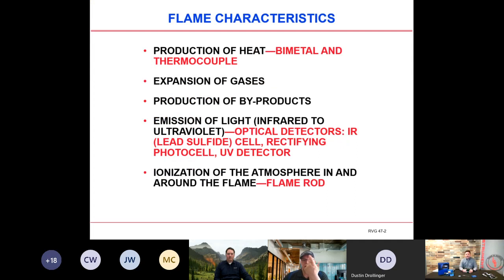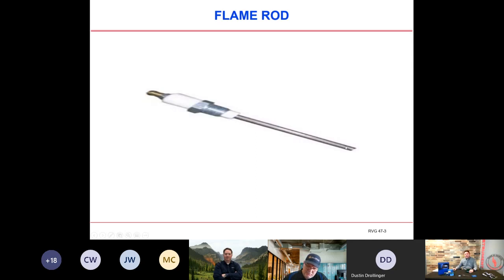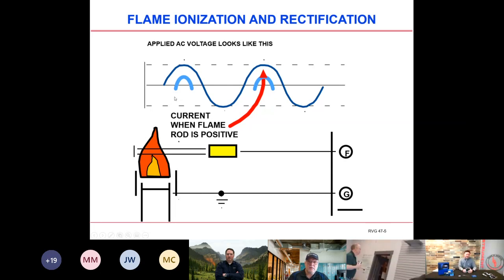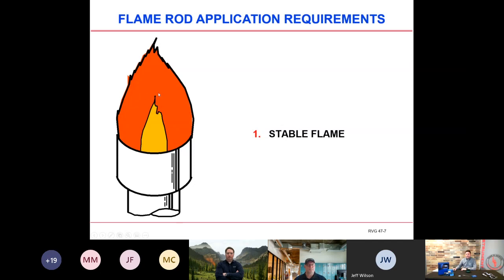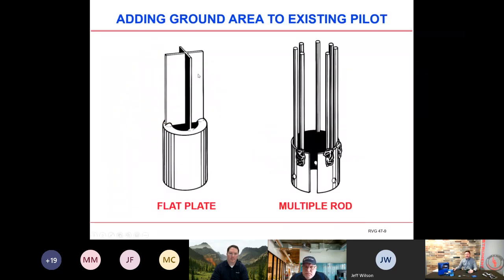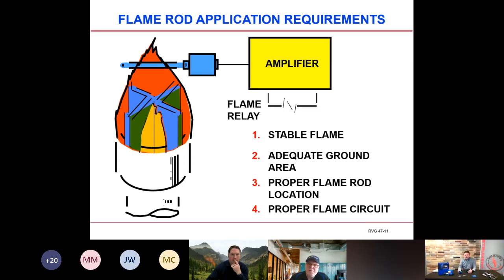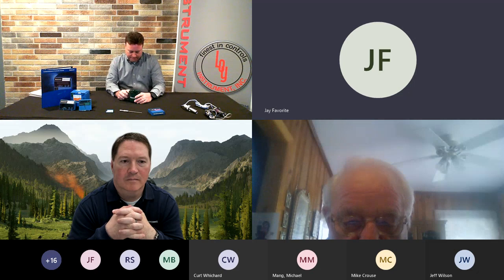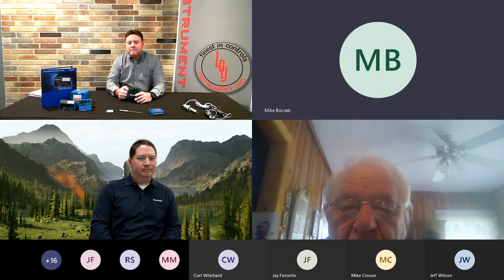Tech Tuesday with Loy - Flame Rod Applications and Basics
Learn the basics of flame ionization and flame detection using a flame rod!